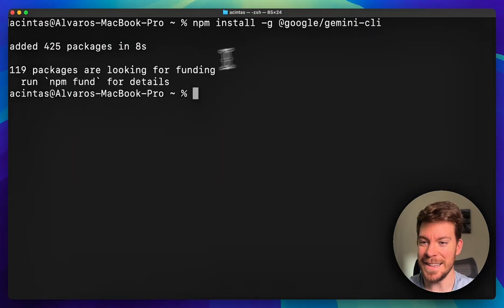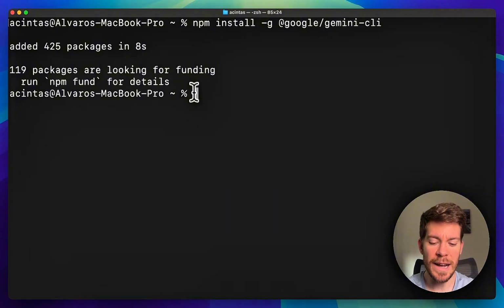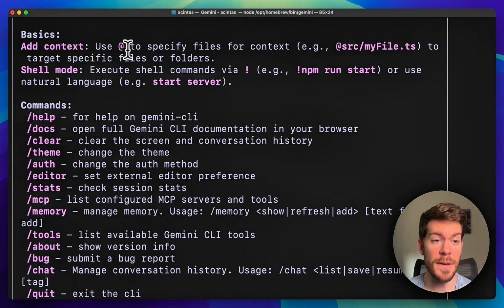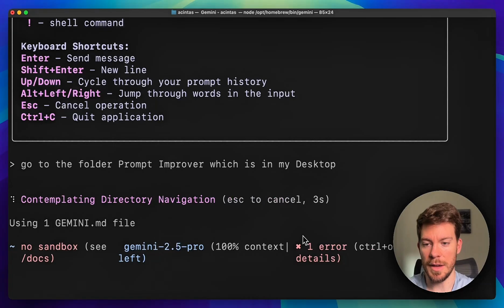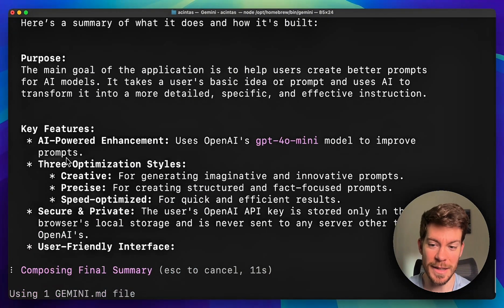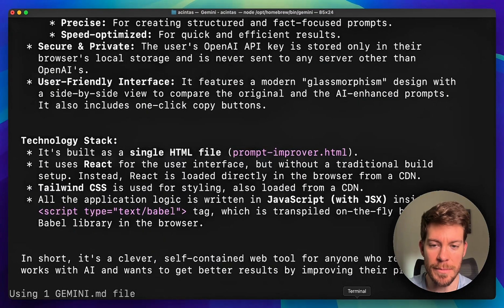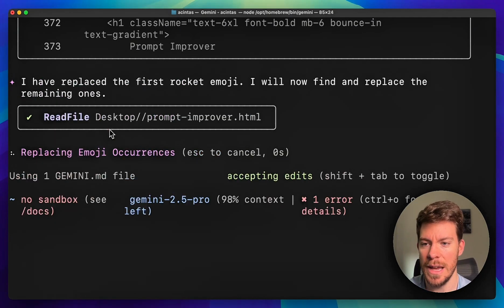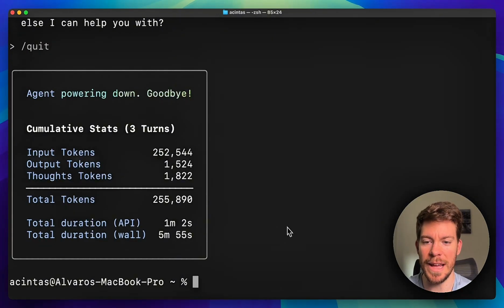How to Use Google's Gemini CLI and Automate Your Coding Workflow (Full Setup Guide)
In this video, I'll show you how to set up and start using the new Gemini CLI, Google's brand-new command-line AI tool that empowers you to analyze code, generate applications, and streamline your tasks directly from your terminal, all for FREE!